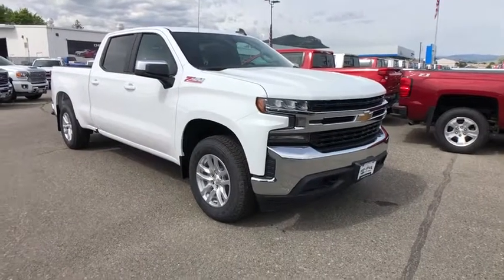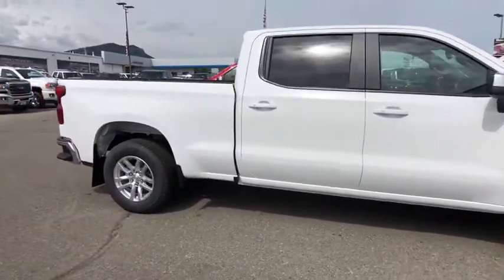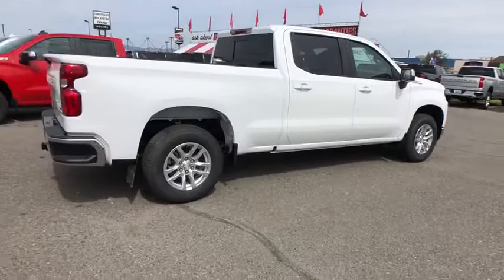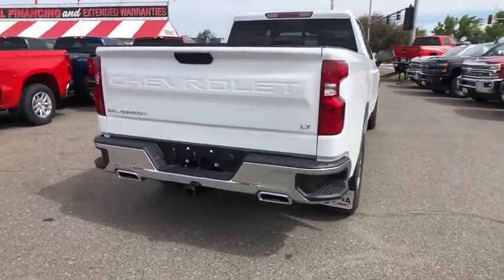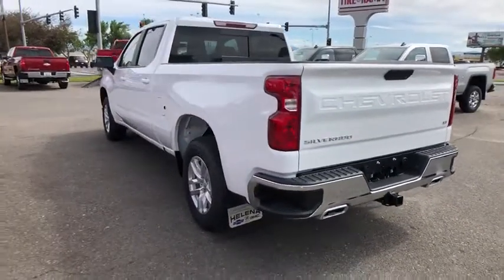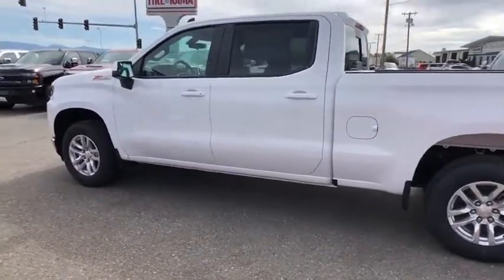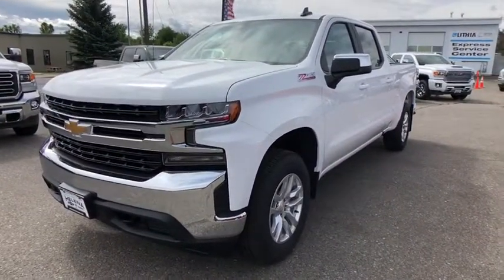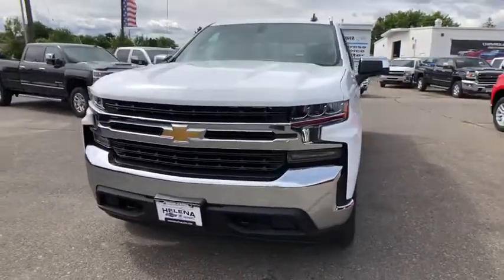2019 Chevrolet Silverado_1500 Great Falls, Bozeman, Billings, Butte, Helena, MT Montana KG221440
New 2019 Chevrolet Silverado_1500 available in Helena, Montant at Lithia Chevrolet Buick GMC of Helena. Servicing the Great Falls, Bozeman, Billings, Butte, MT area.
2019 Chevrolet Silverado_1500 4WD Crew Cab 157 LT - Stock#: KG221440 - VIN#: 3GCUYDED8KG221440

FUEL EFFICIENT 22 MPG Hwy/16 MPG City! SUMMIT WHITE exterior and JET BLACK interior LT trim. Rear Air 4x4 WiFi Hotspot Onboard Communications System Turbo Charged TRANSMISSION 8-SPEED AUTOMATIC ELEC... Chrome Wheels READ MORE! KEY FEATURES INCLUDE: 4x4 Rear Air Turbocharged Onboard Communications System Chrome Wheels WiFi Hotspot Privacy Glass Steering Wheel Controls Heated Mirrors Electronic Stability Control 4-Wheel ABS. OPTION PACKAGES: CONVENIENCE PACKAGE includes (CJ2) dual-zone automatic climate control (A2X) 10-way power driver seat including power lumbar (KA1) heated driver and passenger seats (KI3) heated steering wheel (N37) manual tilt/telescoping steering column and (USS) 2 charge-only USB ports for second row (C49) rear-window defogger (KPA) auxiliary power outlet (ATH) Keyless Open and Start (NP5) leather-wrapped steering wheel (N06) steering column lock (BTV) Remote Start (UTJ) content theft alarm (AZ3) front 40/20/40 split-bench with underseat storage (QT5) EZ Lift power lock and release tailgate and (UF2) bed LED cargo area lighting Z71 OFF-ROAD PACKAGE includes (Z71) Off-Road suspension (JHD) Hill Descent Control (NZZ) skid plates and (K47) high-capacity air filter Includes Z71 hard badge (N10) dual exhaust (PZX) 18 bright silver painted wheels (XCK) 265/65R18 all-terrain blackwall tires (G80) locking differential and (NQH) 2-speed transfer case. ENGINE 5.3L ECOTEC3 V8 (355 hp [265 kW] @ 5600 rpm 383 lb-ft of torque [518 Nm] @ 4100 rpm); featuring all-new Dynamic Fuel Management that enables the engine to operate in 17 different patterns between 2 and 8 cylinders depending on demand to optimize power delivery and efficiency CONVENIENCE PACKAGE II includes (UG1) Universal Home Remote (A48) rear sliding power window Price does not include title license or dealer doc fees. Price contains all applicable dealer incentives and non-limited factory rebates. You may qualify for additional rebates; see dealer for details.